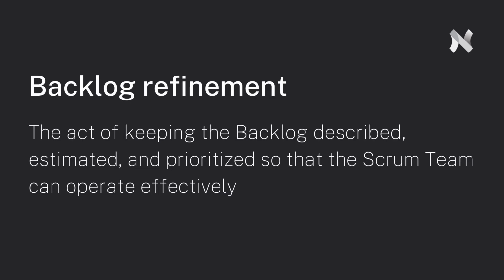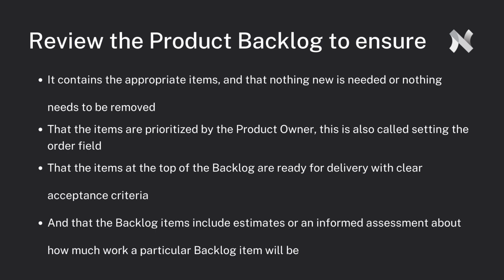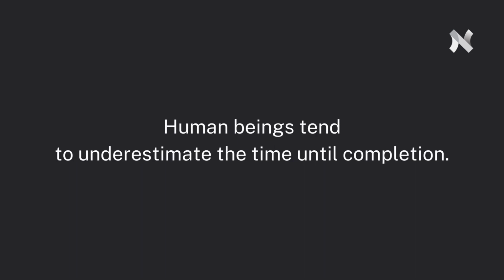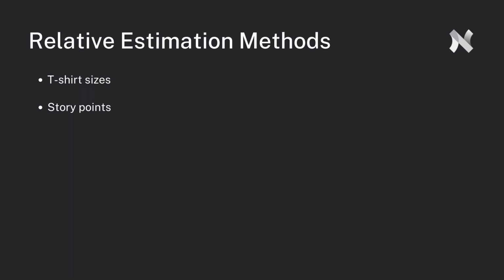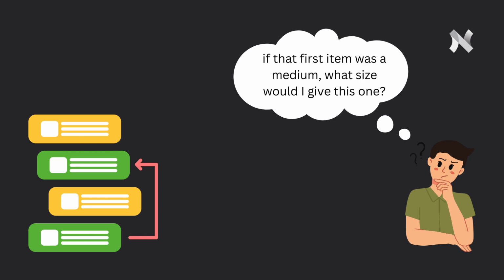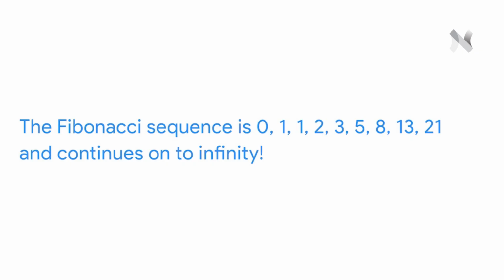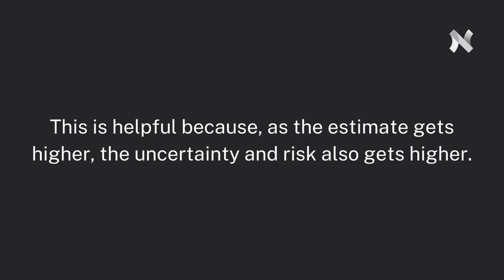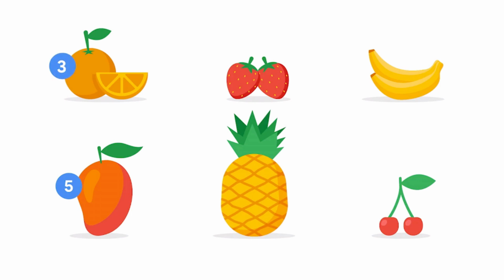5.5. Backlog refinement and effort estimation